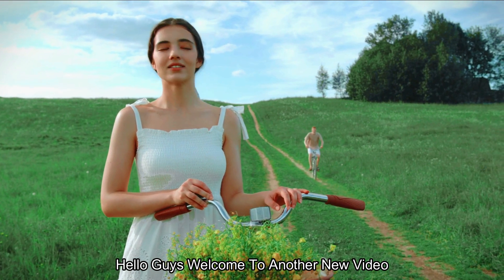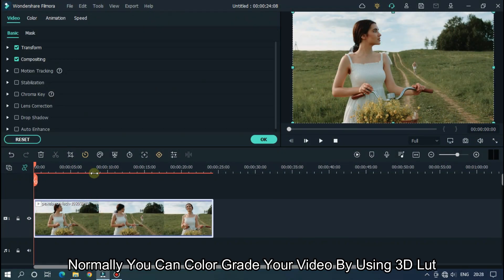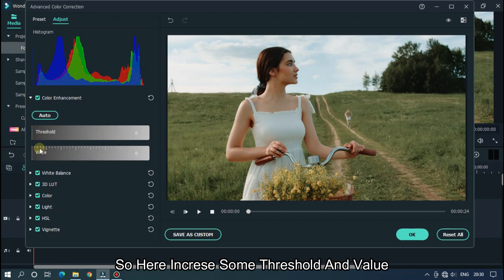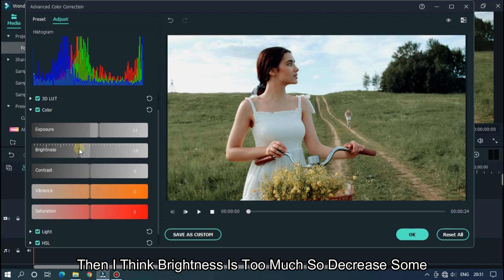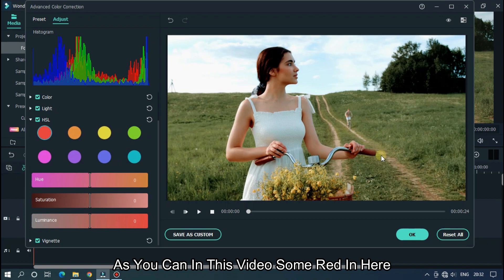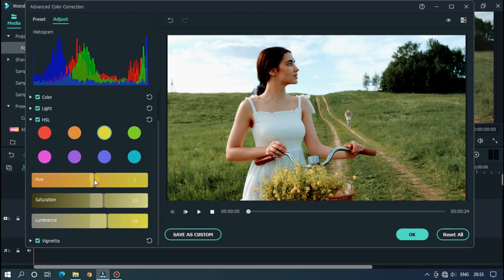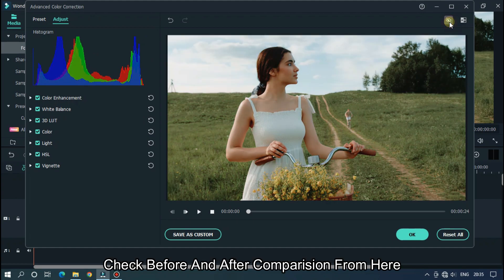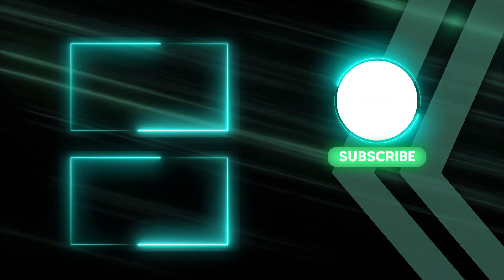Color Correction Like Premiere Pro In Filmora 11 | Fillmora 11 Tutorial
In This Video Im Going To Show You How To Correction Your Color On Filmora 11.